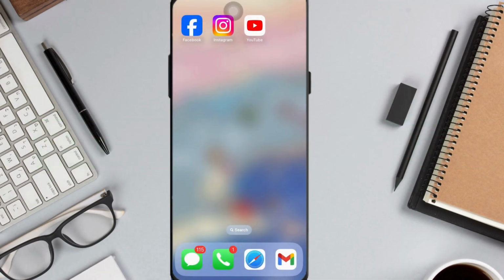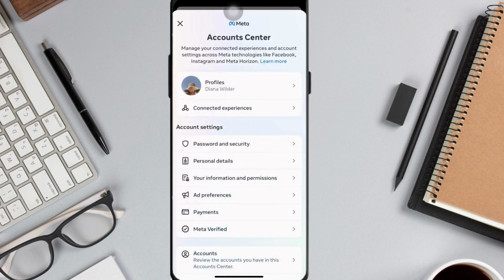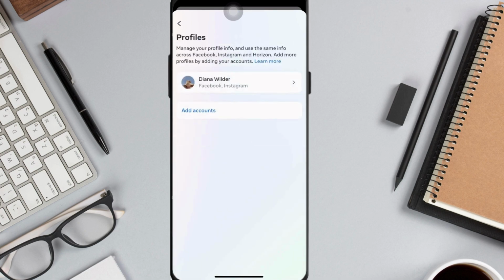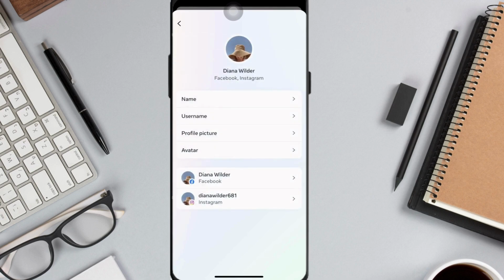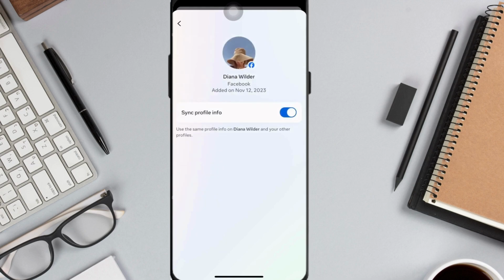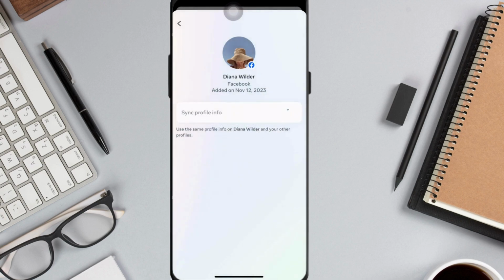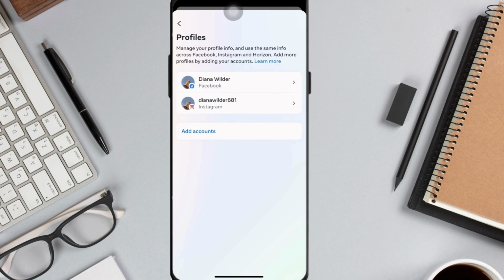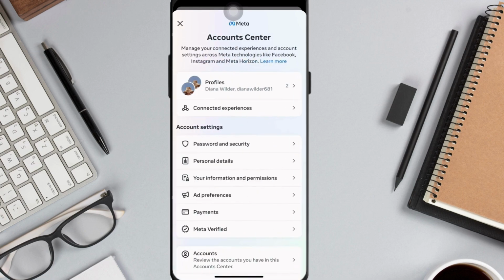How To Disconnect Facebook From Instagram (Tutorial)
In this video I show you how you can unlink your Facebook profile from Instagram profile on Instagram app. In my videos I show you everything that you need to learn about this software.